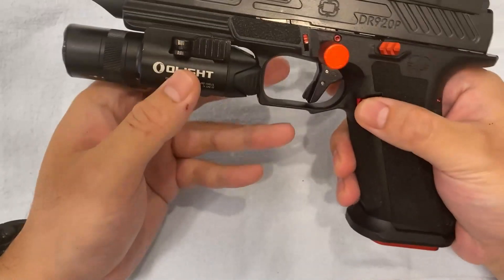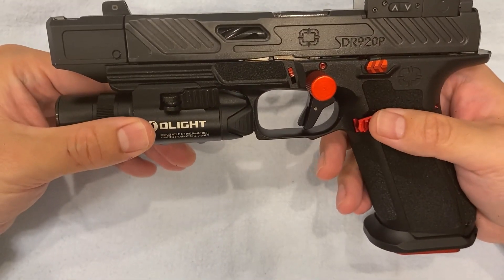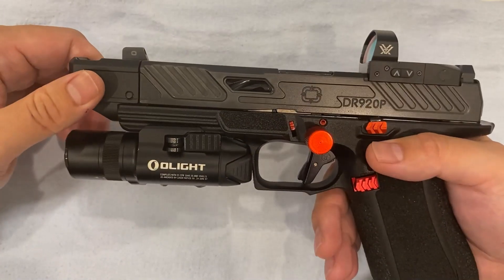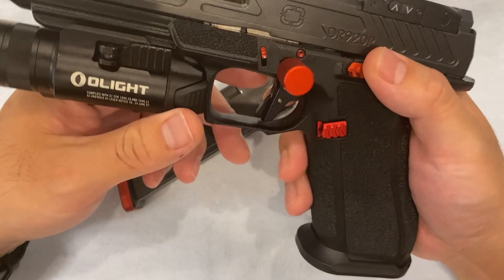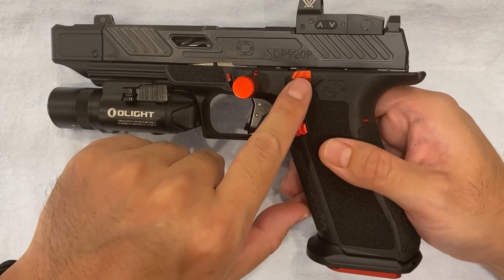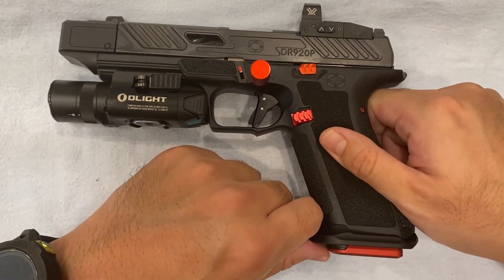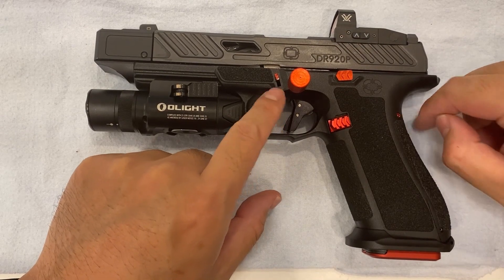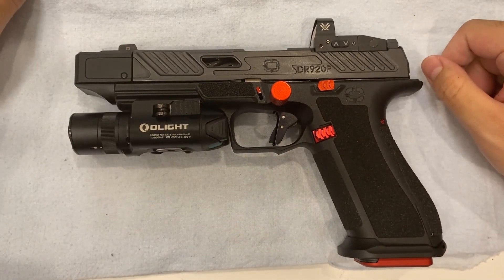Shadow Systems DR920P with a Thumb Rest